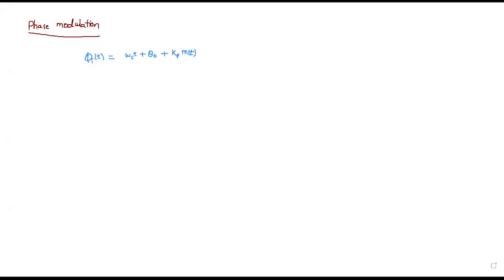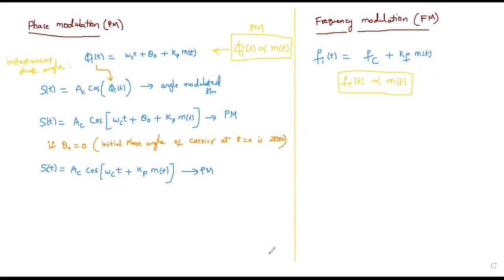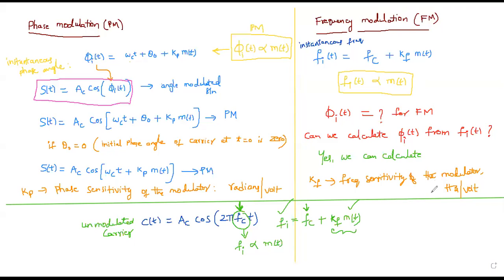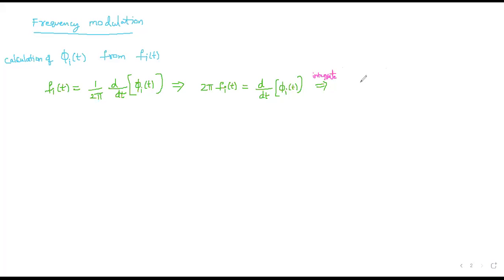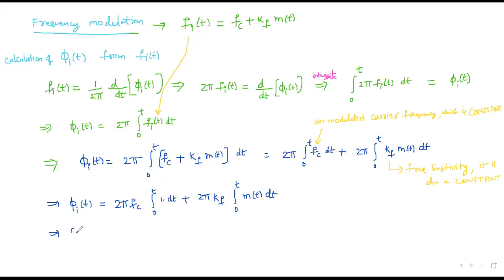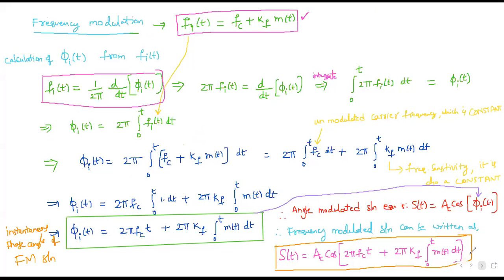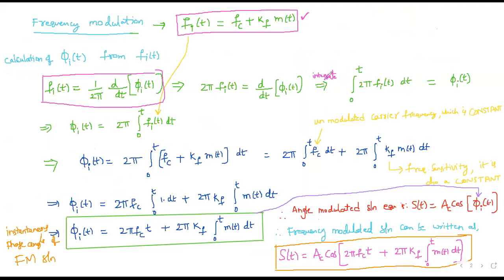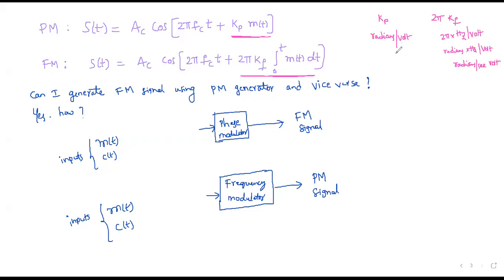Introduction to modulation